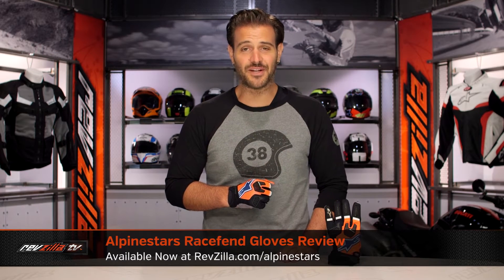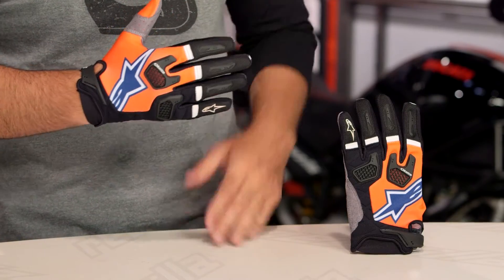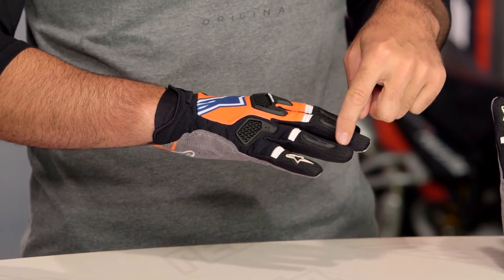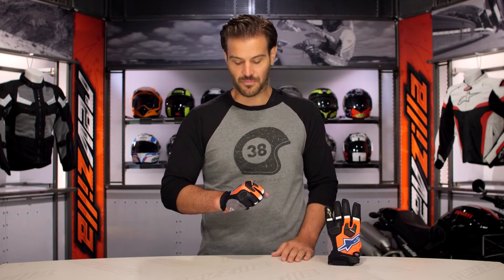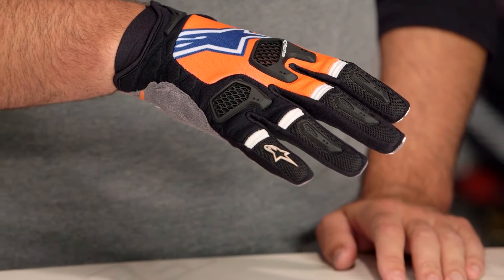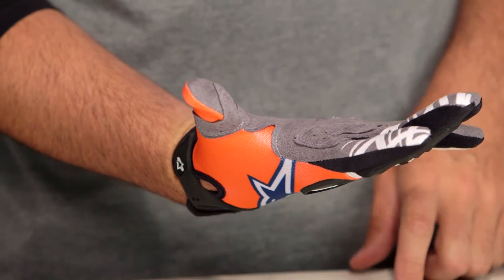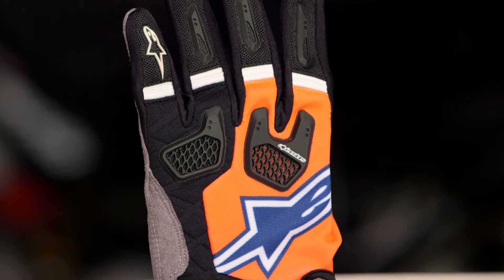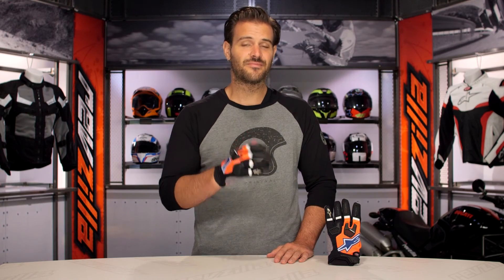Alpinestars Racefend Gloves Review at RevZilla.com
Alpinestars Racefend Gloves Review

For the top-tier of dirt gloves, ardent riders need look no further than the Alpinestars Racefend Gloves. Combining comfort, durability, and non-obstructive protection, the Racefend motocross gloves showcase the attention to detail that Alpinestars is known for. From the silicone grip patterns at the index and middle finger, to the TPR inserts at the knuckles and fingers for advanced off-road protection, the Alpinestars Racefend Gloves stand towards the front of the line in terms of quality, comfortable, and performance-driven dirtbike gloves.